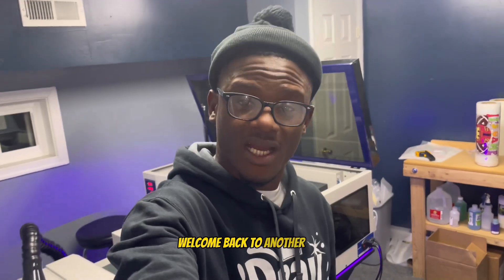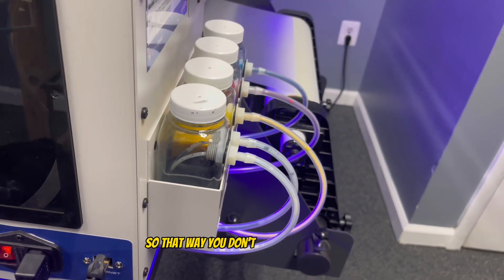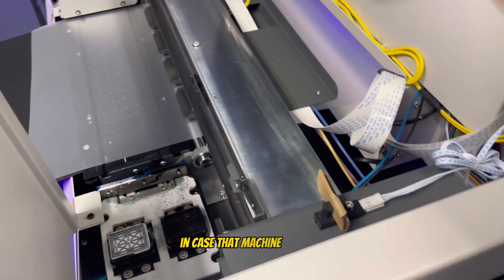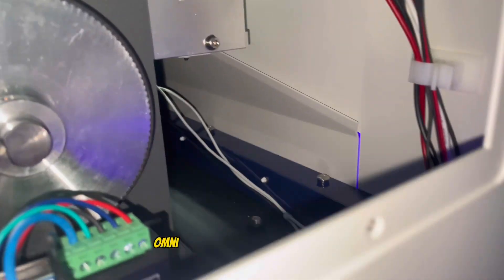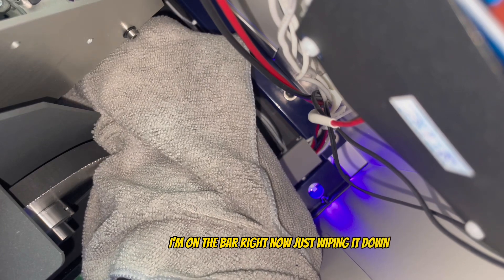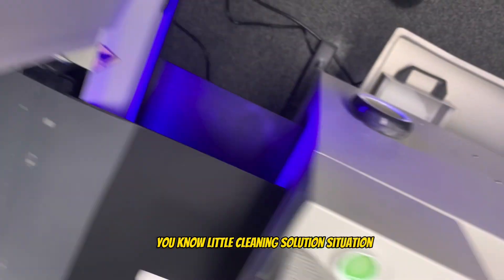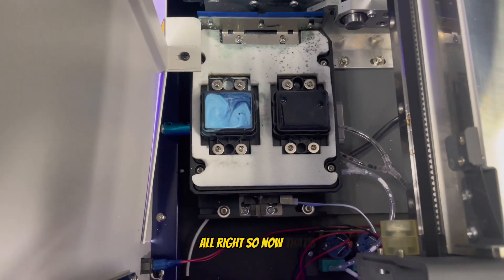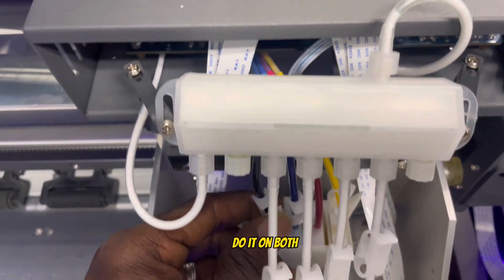DTF Machine Maintenance: How to Clean it at Night for Maximum Performance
In this video, we'll show you how to clean your DTF machine at night, so that it's ready for the next day!

Most people don't realise that the DTF machine is a complex machine that needs to be well-maintained in order to function properly. In this video, we'll show you how to clean your DTF machine so that it's operable and ready for the next day. By following these simple steps, you'll make sure that your machine is in top shape and ready to print!